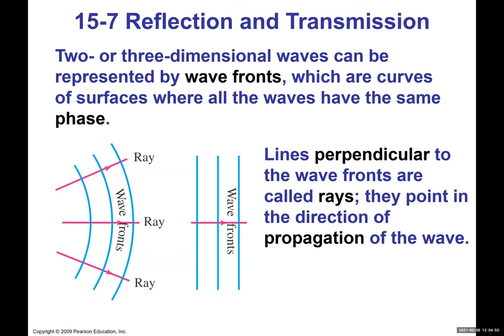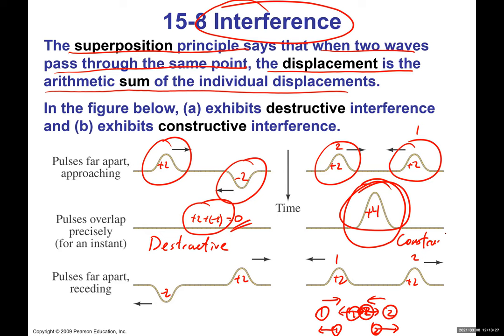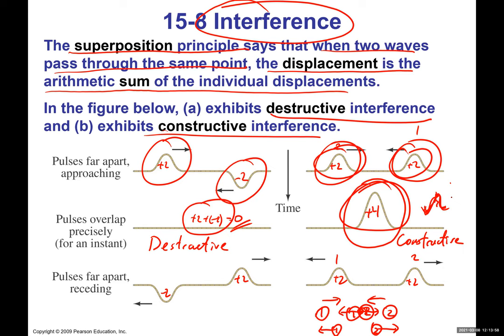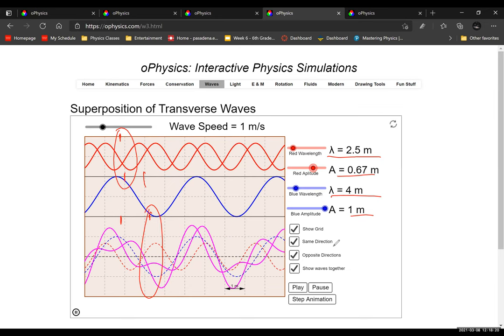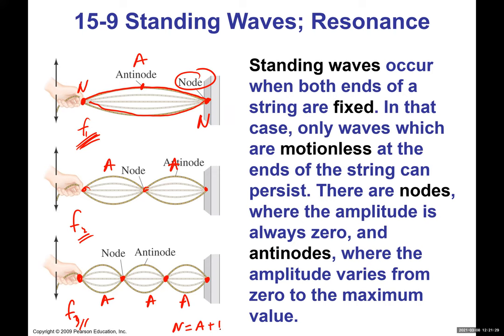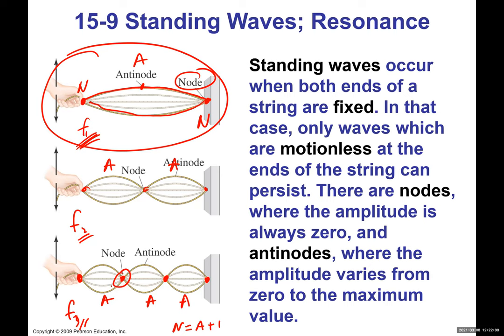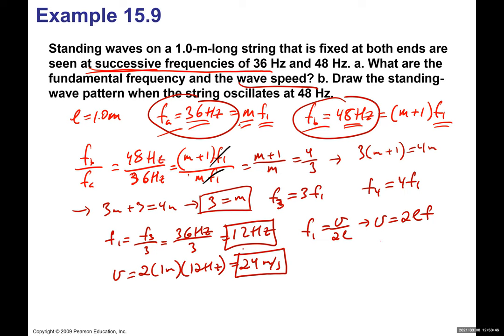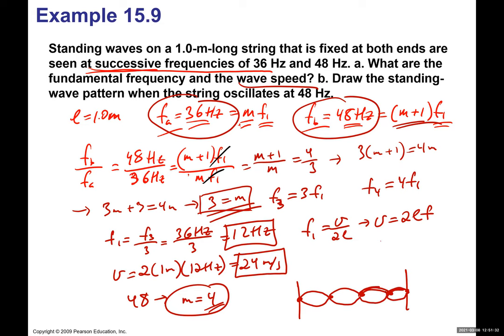Wave Motion I ~ Part 3